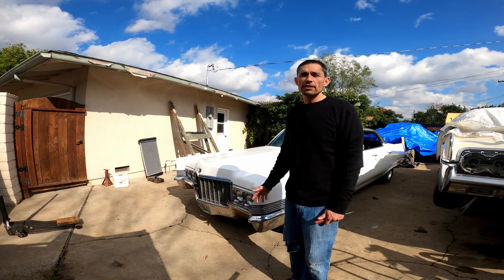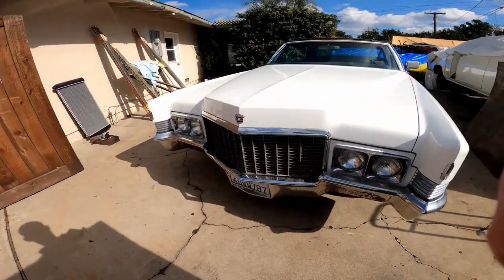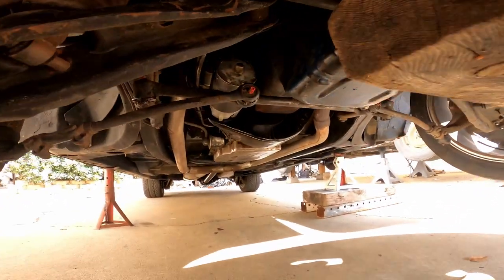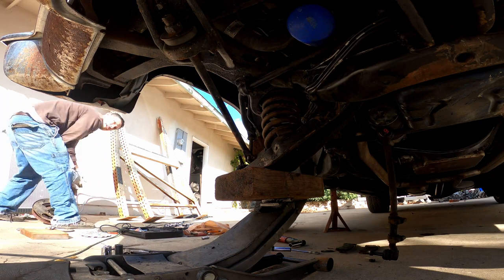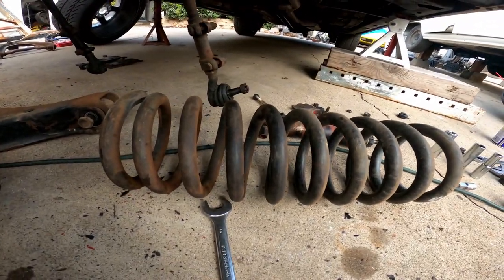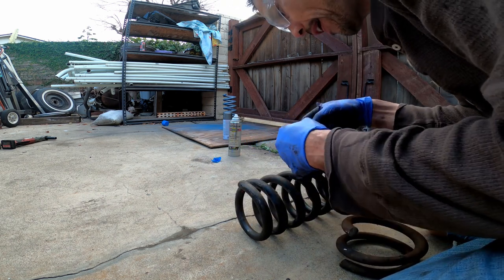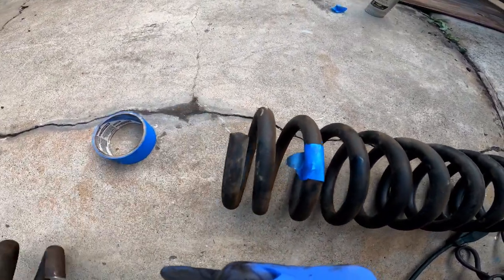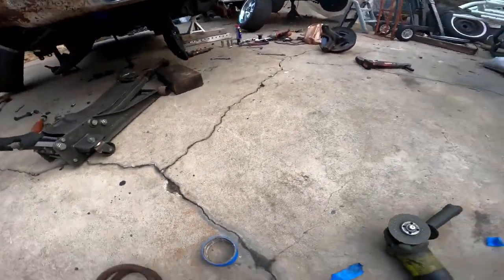DIY Lowering Car by Cutting Springs / Coils PART 1 Cadillac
This is how I trim coils to lower a car.

Cadillac Deville 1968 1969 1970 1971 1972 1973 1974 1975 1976